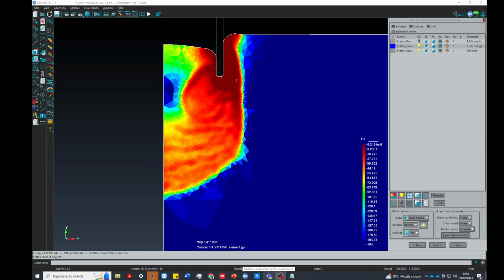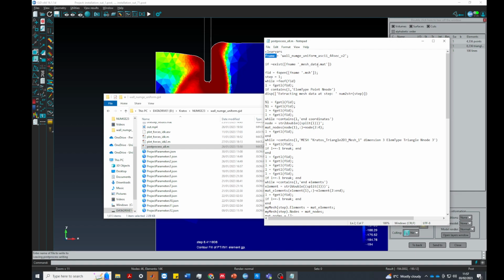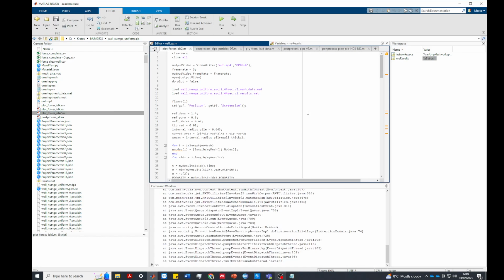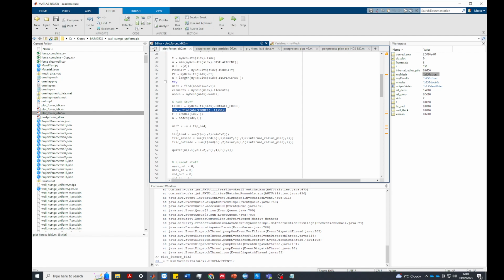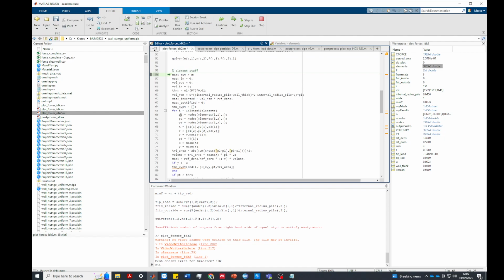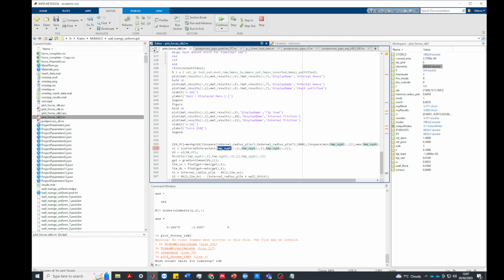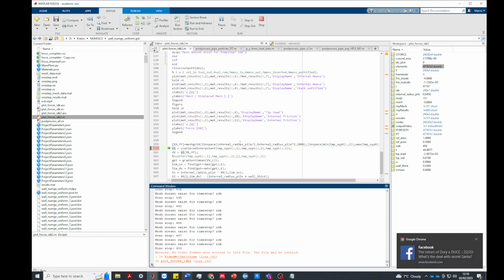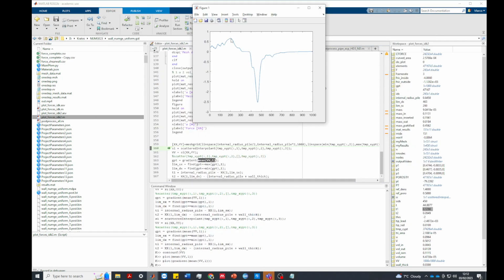postprocess gid with matlab